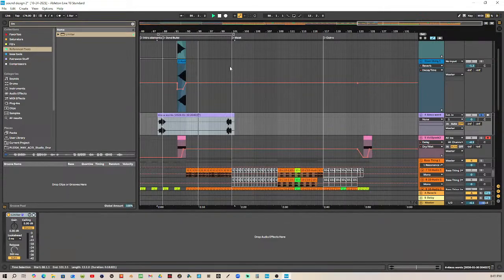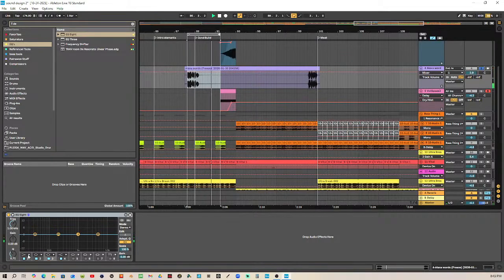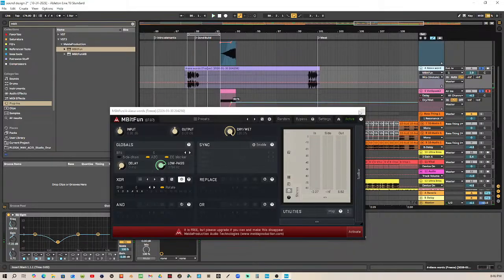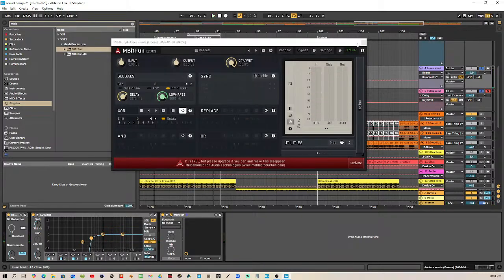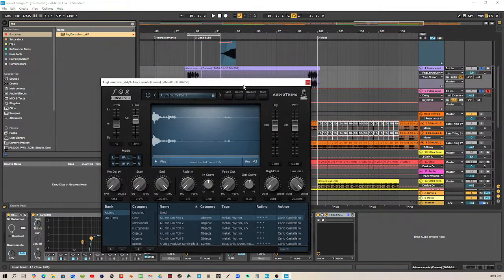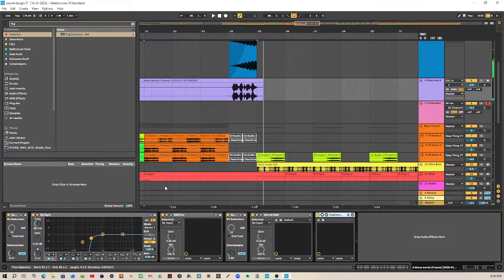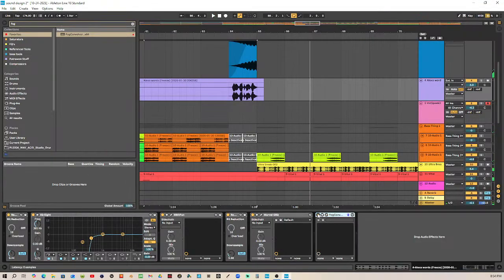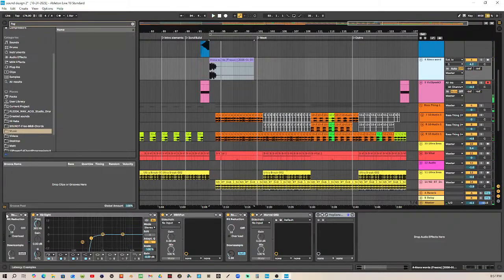PT 3 Vital Preset song creation ASK me Anything session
Ask a Pro Sound Design, Mixing, Arrangement and Mastering.